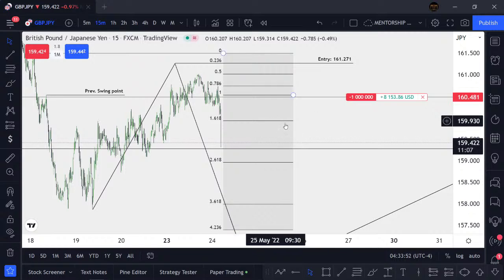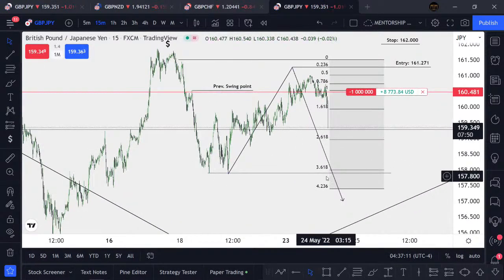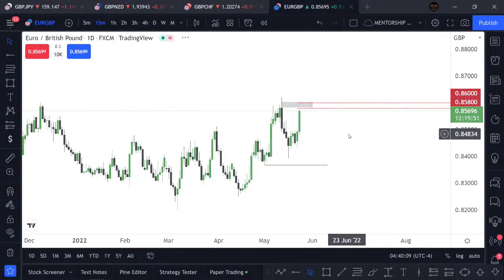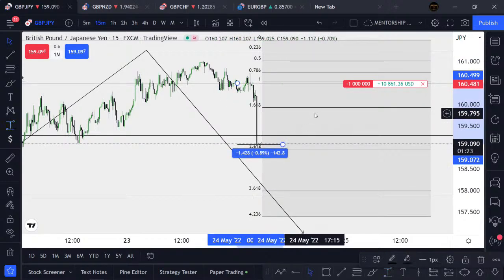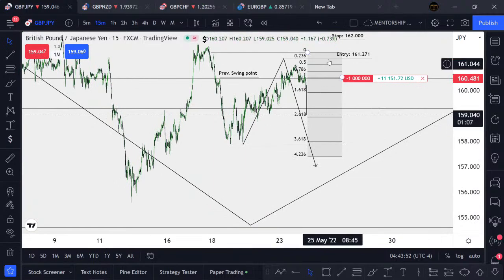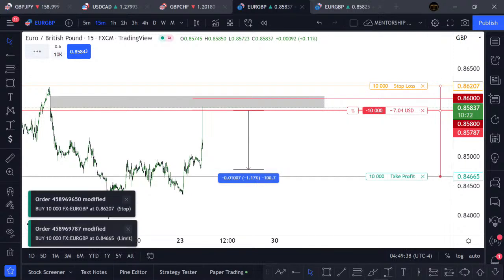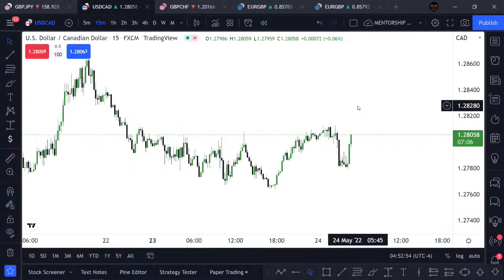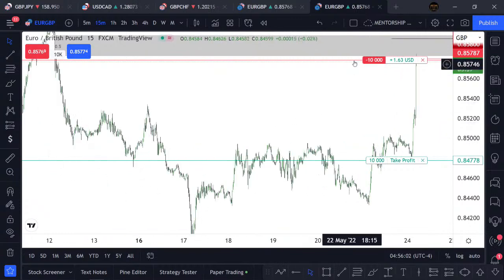Tuesday May 24th 2022 LIVE Analysis